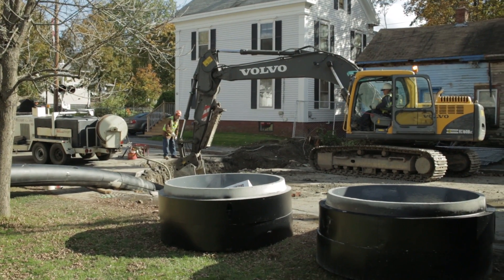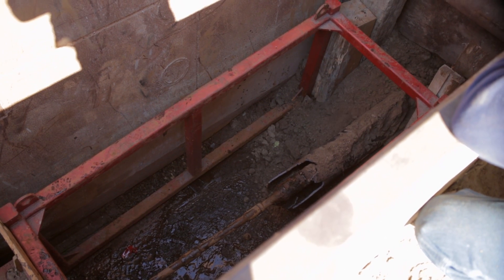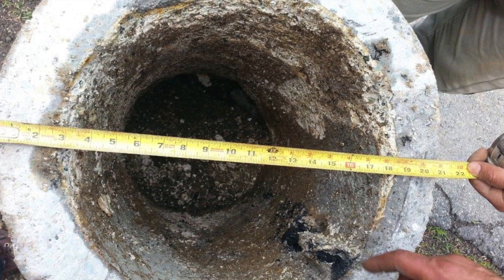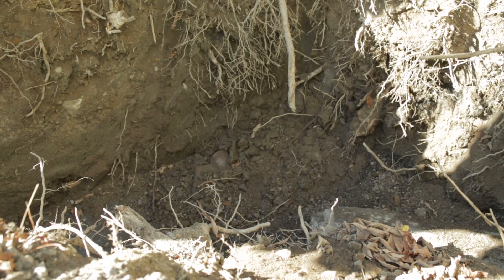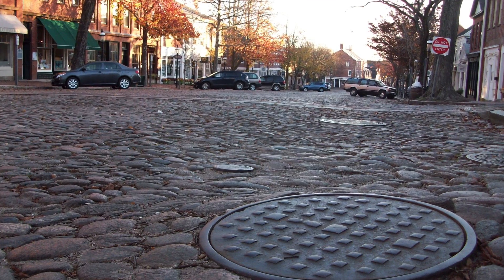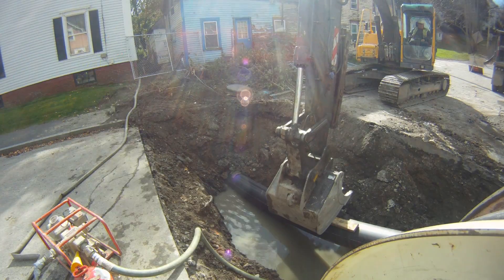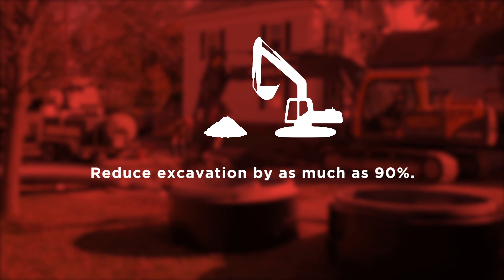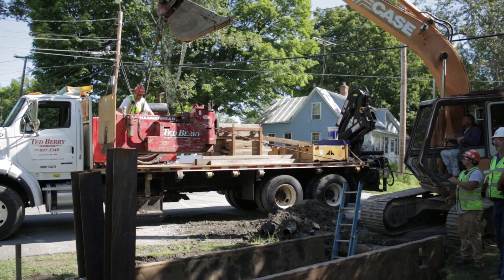Pipe Bursting by Ted Berry Company 2013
A video explaing the method of Pipe Bursting.